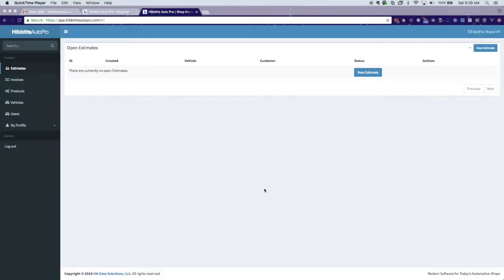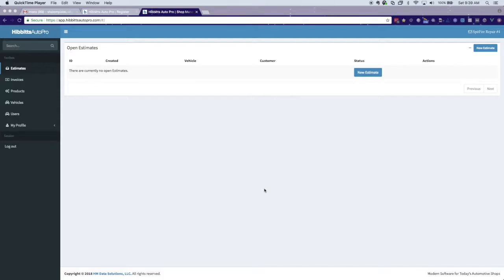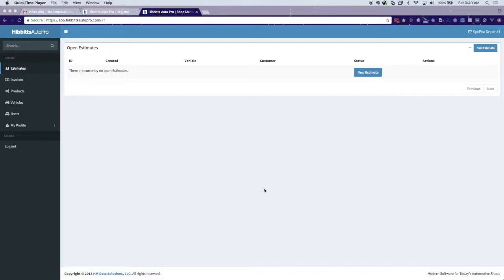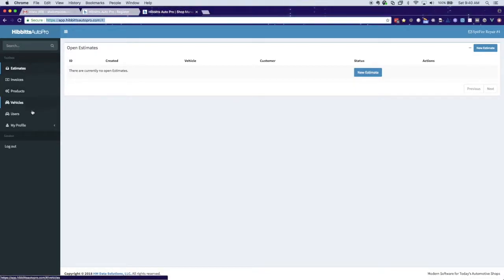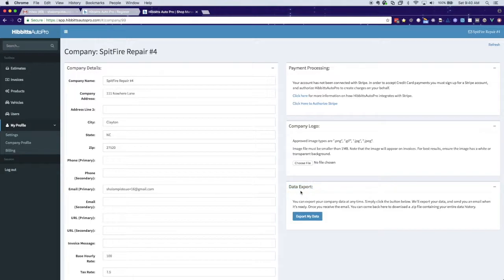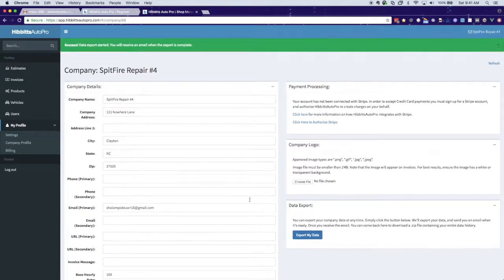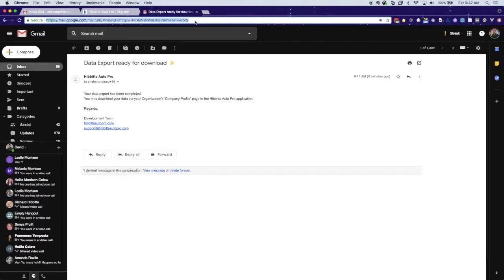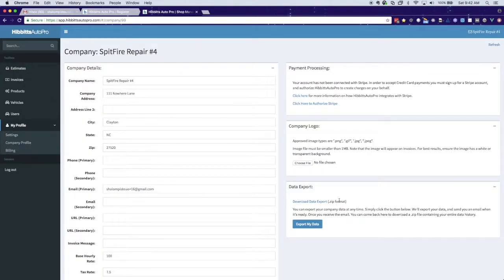Export Company Data - hibbittsautopro.com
How to quickly export your automotive shop estimate and invoice information from within hibbittsautopro.com. This tutorial will walk the shop owner through the process of getting a complete data export of all information that lives within hibbittsautopro.com for a shop. This includes all created invoices, estimates and more. This data export can be used for tax purposes to share with your accountant or to backup your shop history to transfer data to another CRM.

You'll learn how to:
- Locate the data export feature
- Begin the data export task
- Download a zip file containing all shop data.